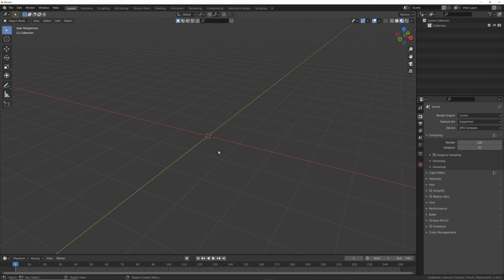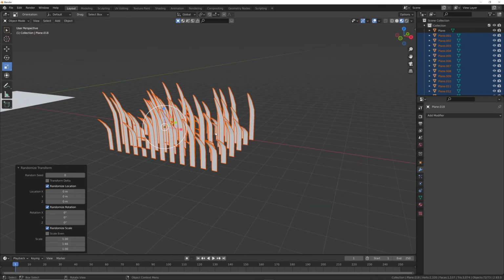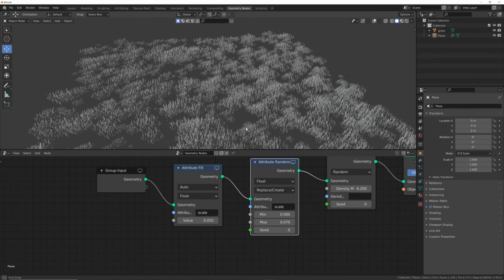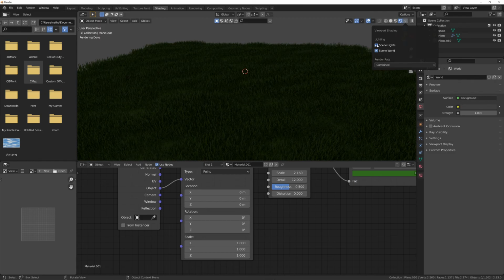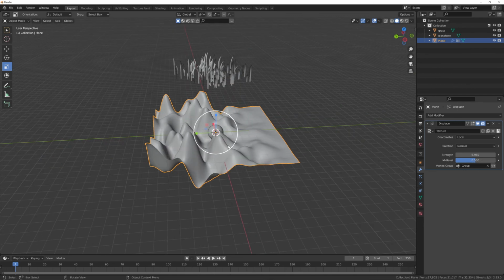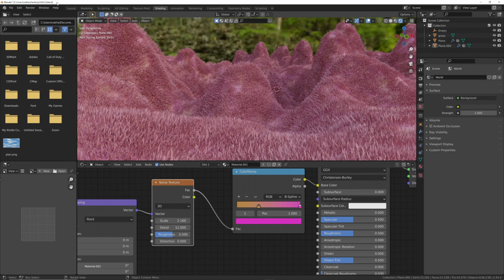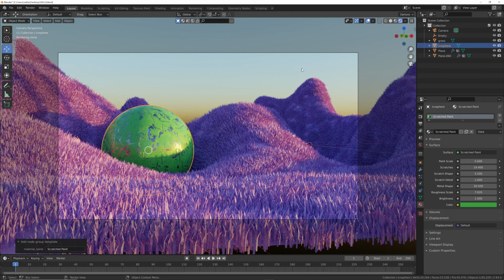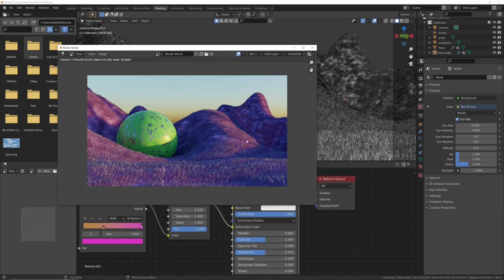Abstract Grass With Geometry Nodes